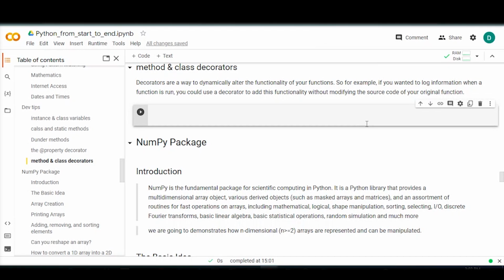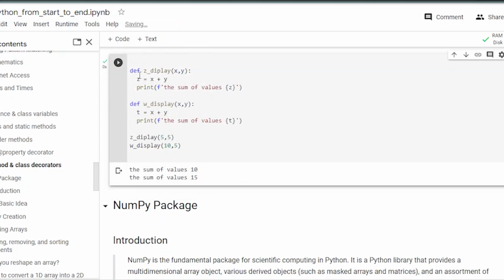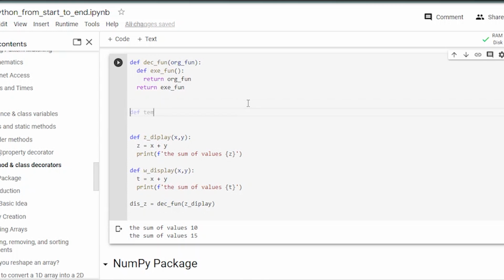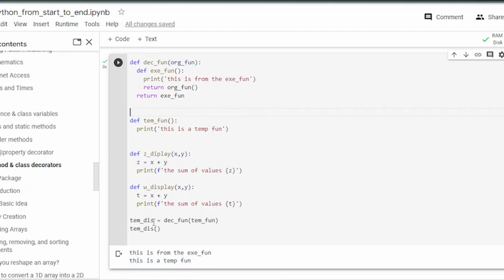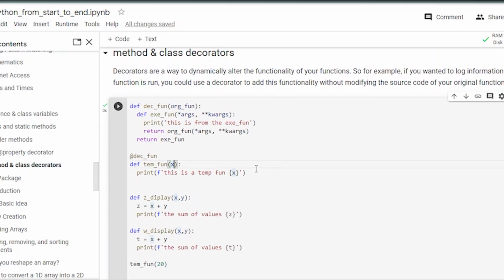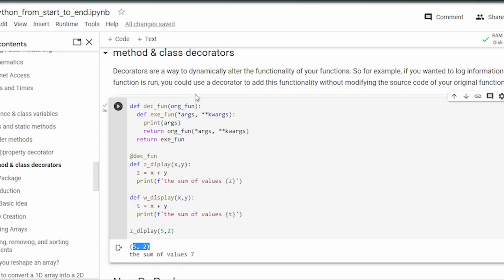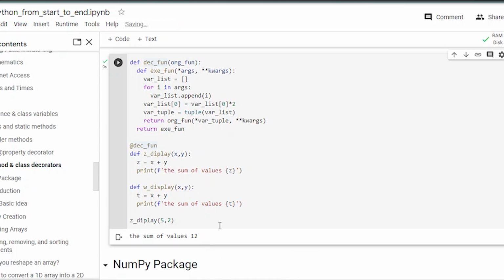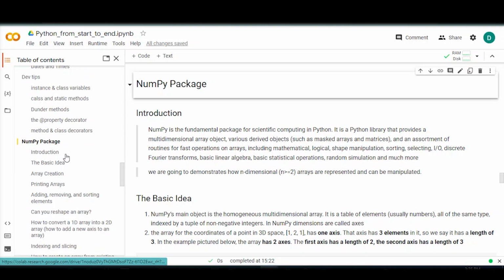33- Development Tips- method & class decorator